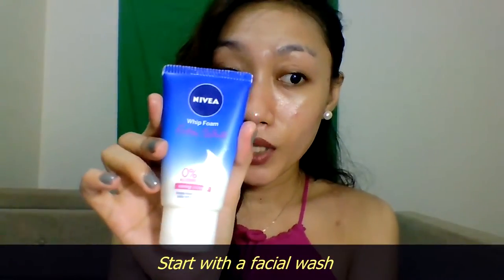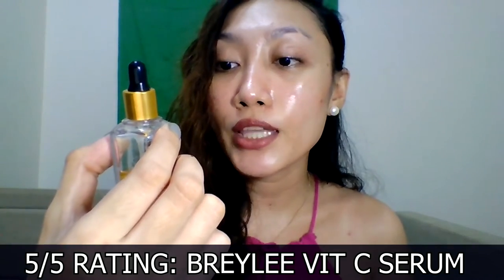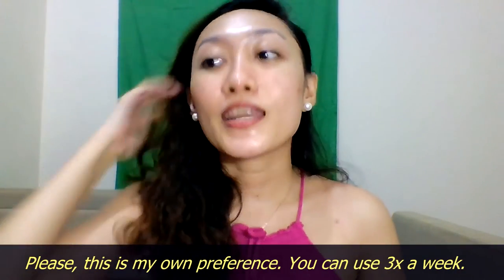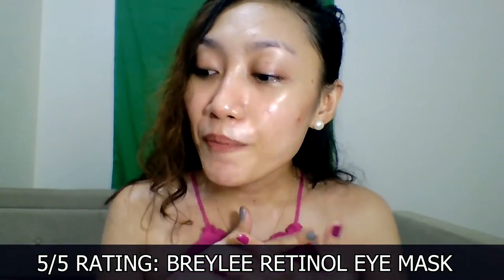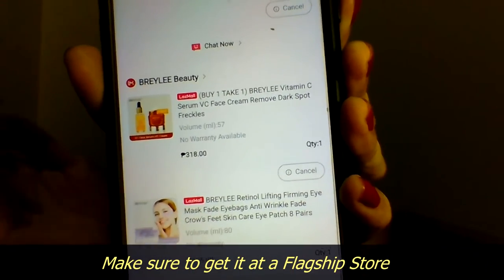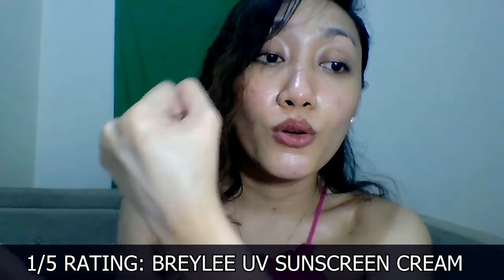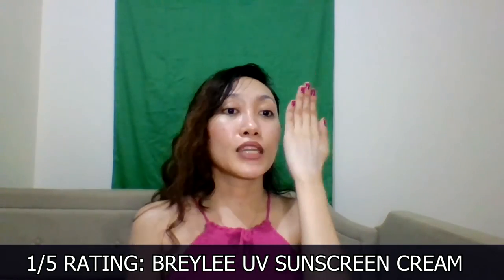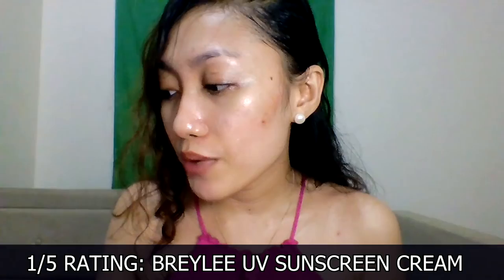BREYLEE HONEST REVIEW AFTER 2 WEEKS: SERUM, FACE & EYE MASK, AND UV SUNSCREEN - IS IT GOOD OR BAD?!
This is my first time using Breylee products and I wish I've seen more reviews about the products before buying. Indeed it's a struggle to blind buy during this pandemic, however, this review should help you guys to decide whether it's for you or not.
Again, WE ALL HAVE DIFFERENT SKIN TYPES so please consult your doctor if bad side effects happens.

Products Used:
Breylee vit C serum, facial mask, retinol eye mask, vit c eye serum, and UV sunscreen 50spf

Note: Buy at the legit online store or flagship store to avoid fake products.